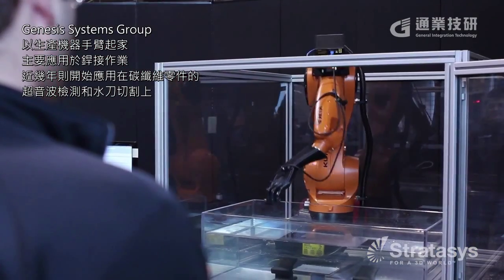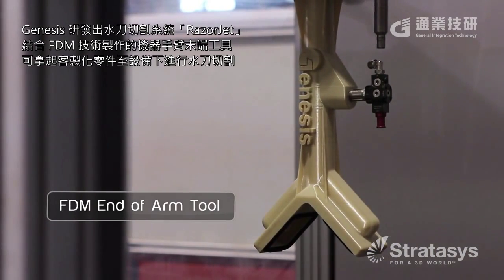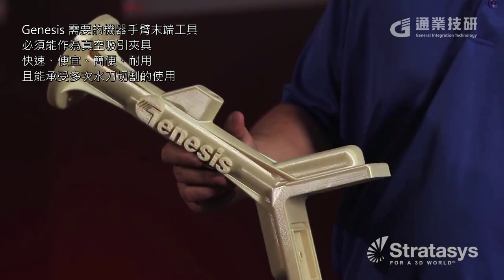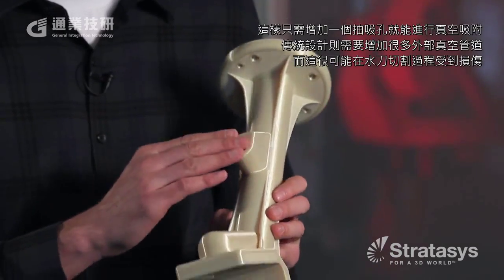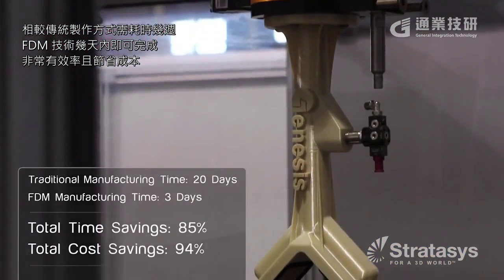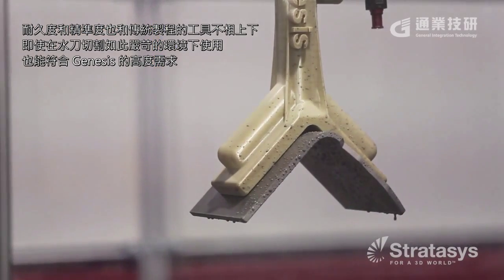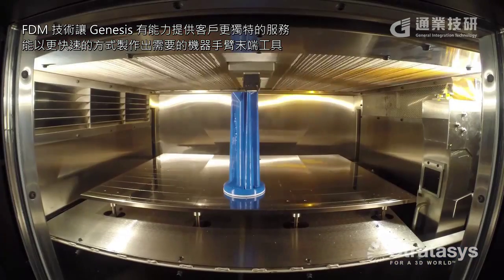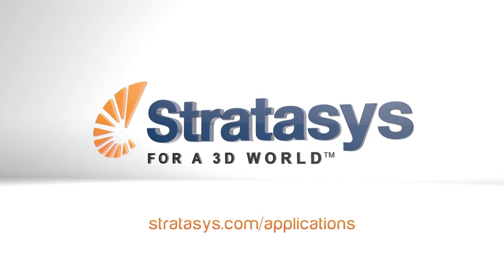Genesis System運用Stratasys 3D印表機製作機器手臂夾具